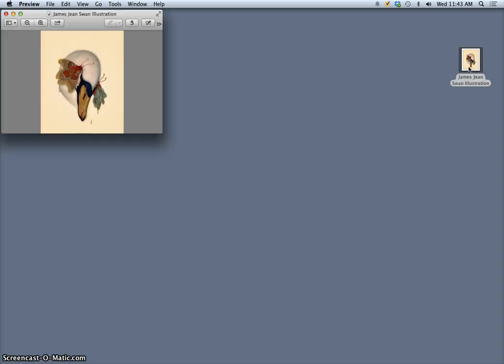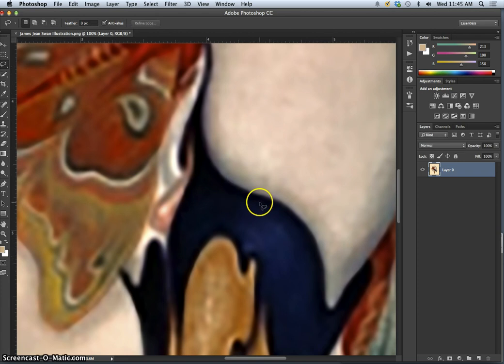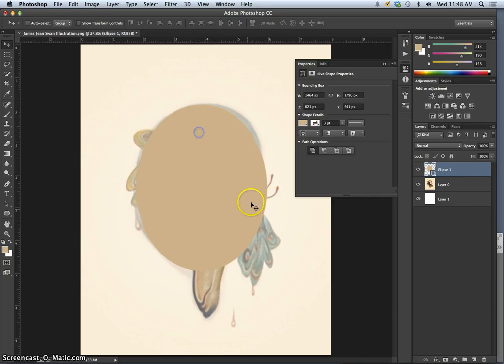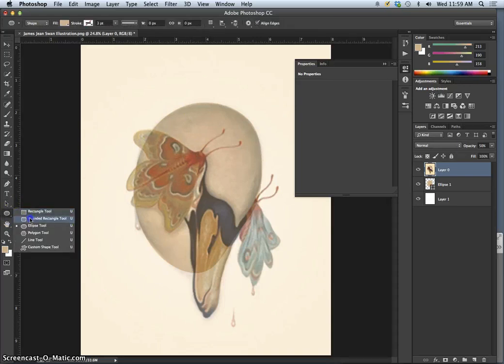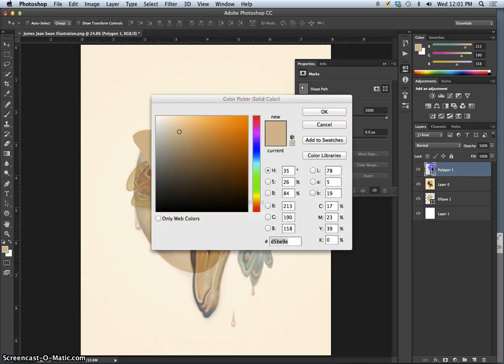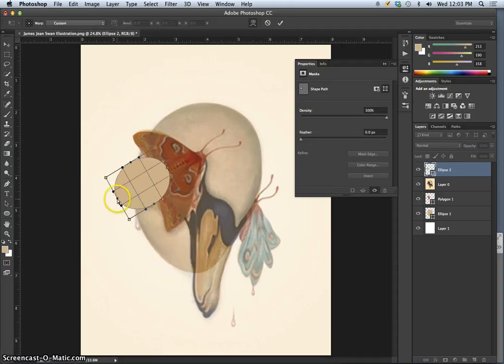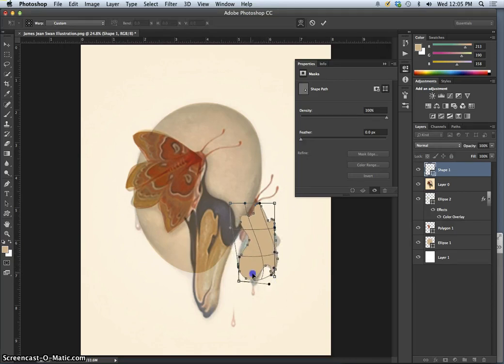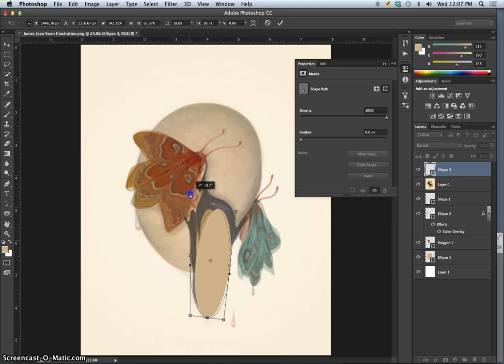Digital I Shape Composition Exercise 1